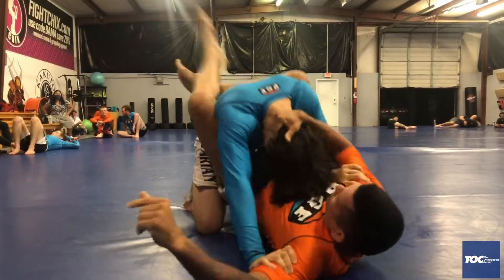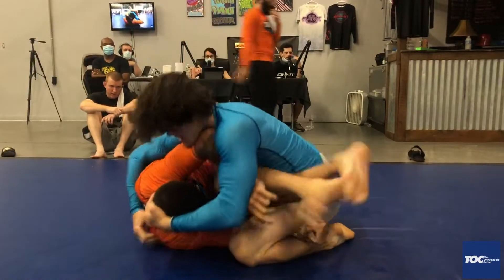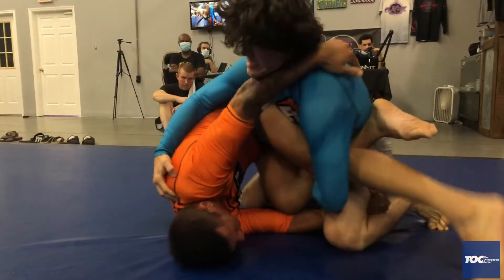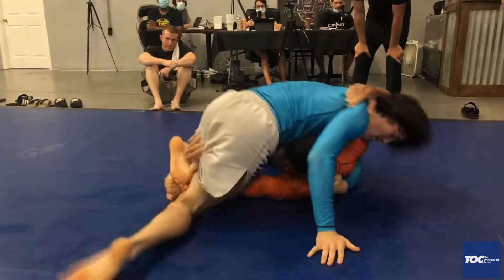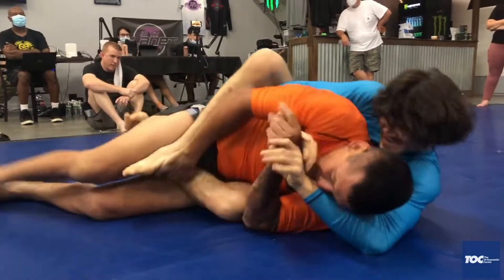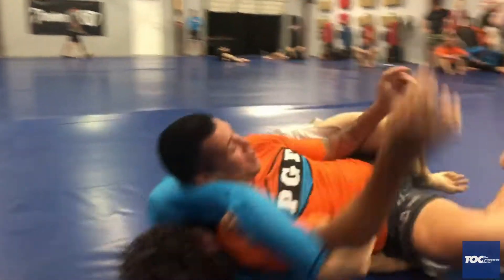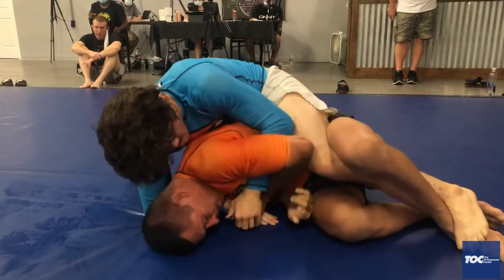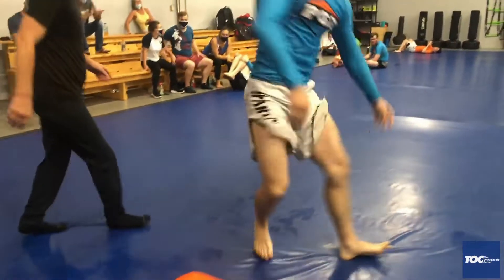Roger Coelho vs Nilo Burgener - PGF Week 2 - Presented by Mat Viper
PGF Week 2
Presented by Mat Viper

No points. No judges. No Overtimes.

Professional Grappling Federation is a Submission Only grappling league based in Decatur AL and is the brainchild of 10th Planet Jiu Jitsu Black Belt Brandon Mccaghren.

PGF is a 13 week season consisting of:
32 players
20 games each
Top 16 make the Playoff
Playoff is a 2 day, sub only, no time limit tournament

7 points for a kill
3 points for a break
0 points for a draw
2 points for DNP (opponent did not show)